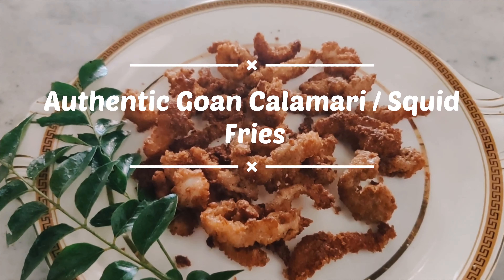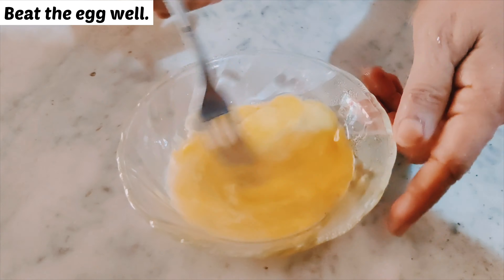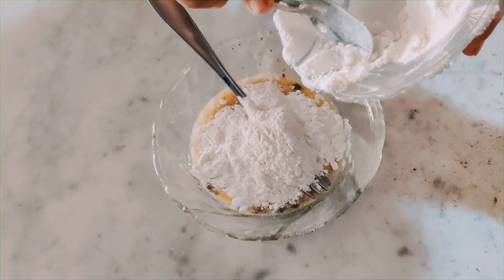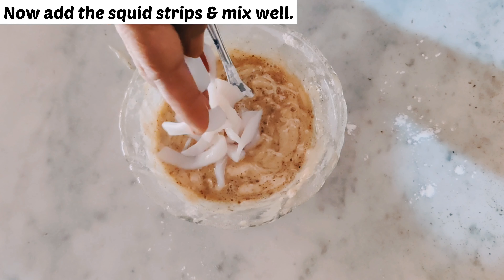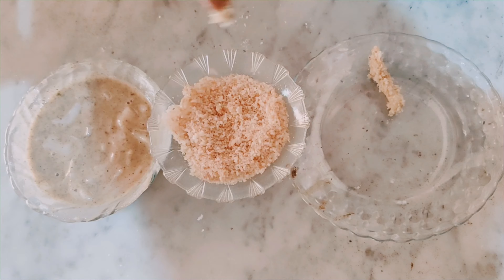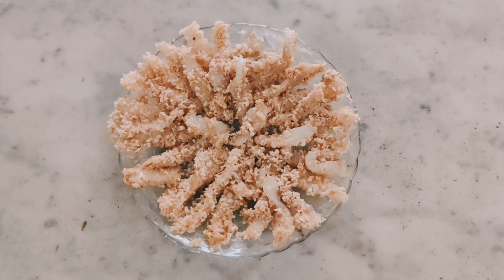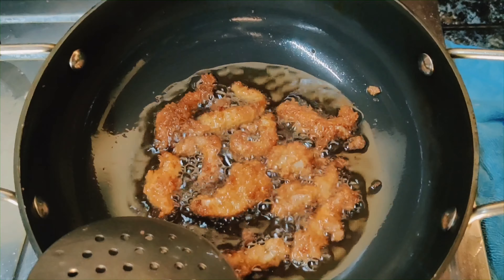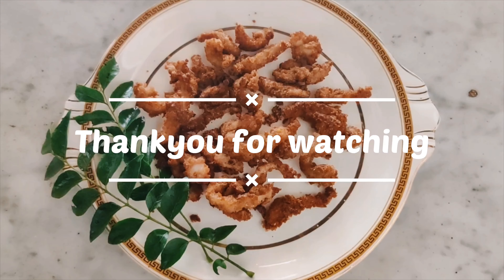Goan Style Calamari / Squid Fries / Crispy Squid Fries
This is the best & easy Calamari fries which you can serve as a starter to your guest.
You will get the perfect crisp & authentic Goan taste. Why you wana go to Goa?, if you can bring the Goa Calamari frie straight from your kitchen!!!..

squid / calamari - 100 gm
breadcrumbs - 2/3 cup